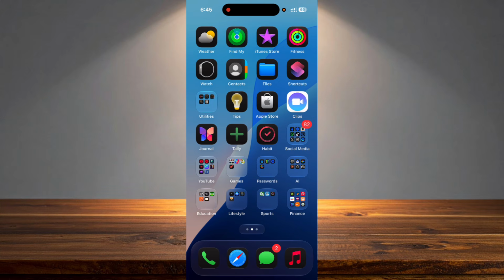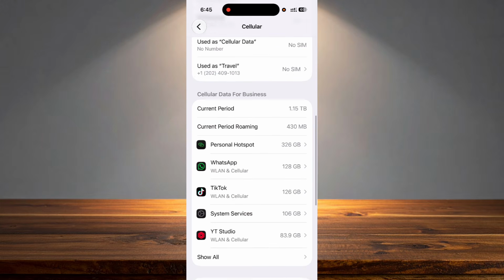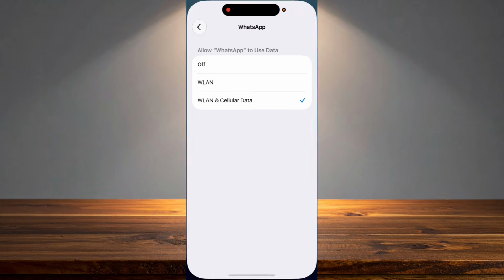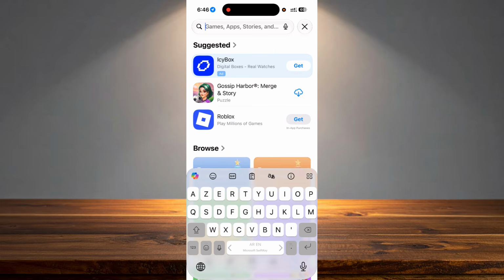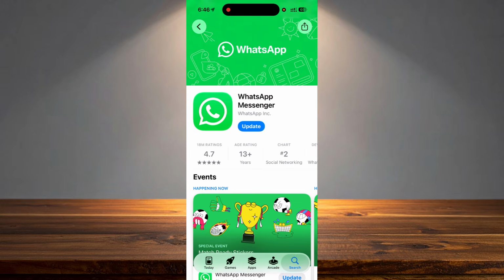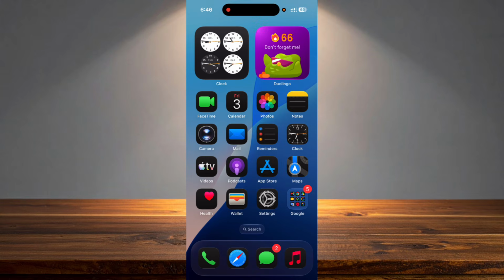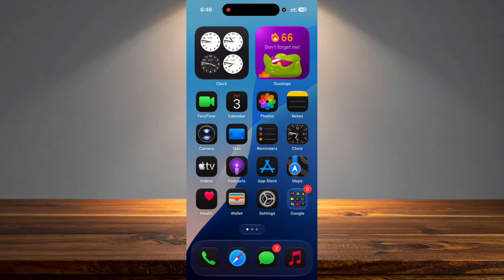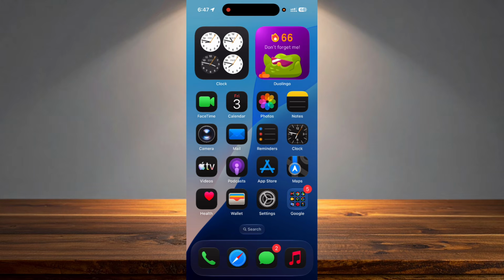How to Fix WhatsApp Status Not Uploading Problem (2026 Update)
Are you trying to share a photo, text, or video to your WhatsApp Status, but it keeps getting stuck on "Sending..." or throwing an annoying "Couldn't send" error? It is incredibly frustrating when your chats work perfectly fine, but your status updates fail to upload or show up blurry for your contacts. In this short video, I will show you the exact reasons behind this upload glitch—from hidden media limits to data restrictions—and how to fix it instantly.